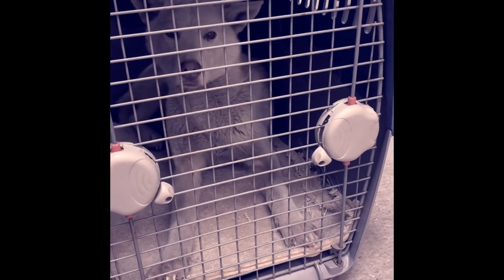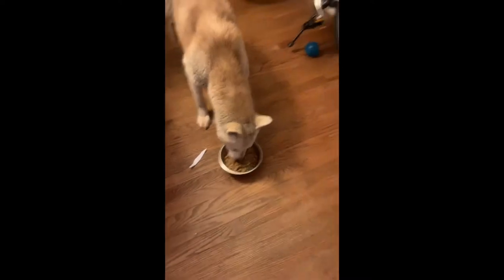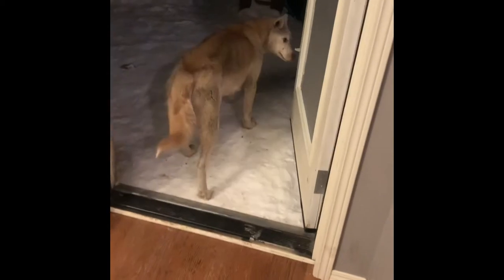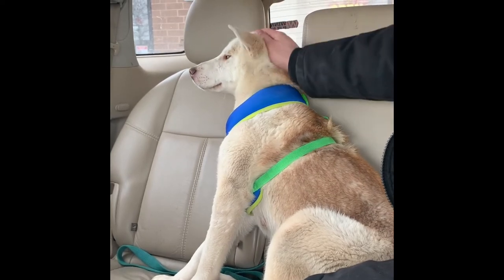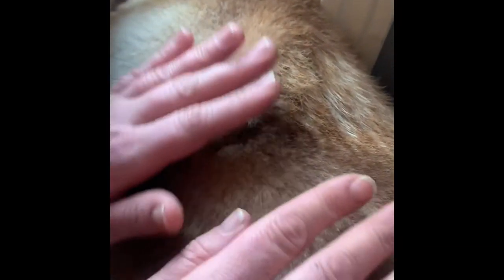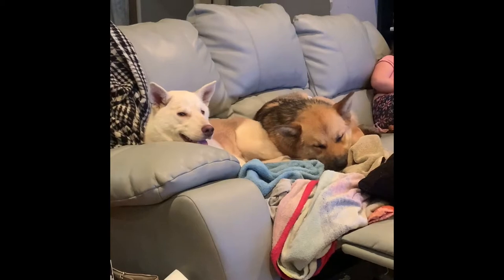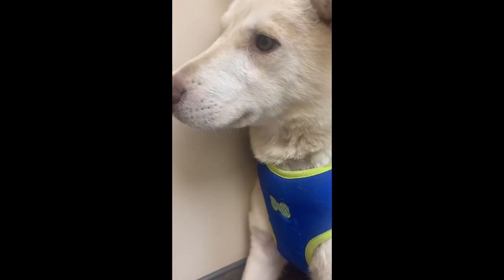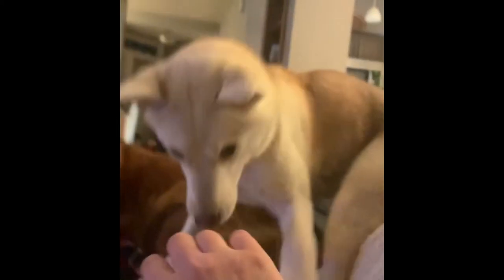Rehabilitating a Feral Dog Part 2: Progress After One Month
Lindy was rescued from a remote community and was in bad shape. She had had a litter of puppies who were all killed by a snow plough, was underweight, and sick. This video is a follow-up to show her amazing transformation and progress after just one month in foster care. Subtitled in English.